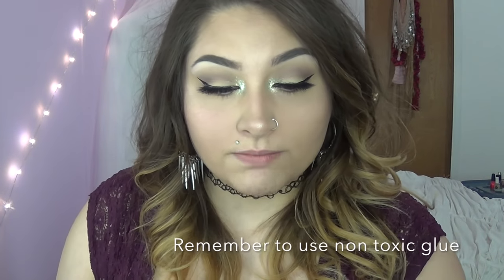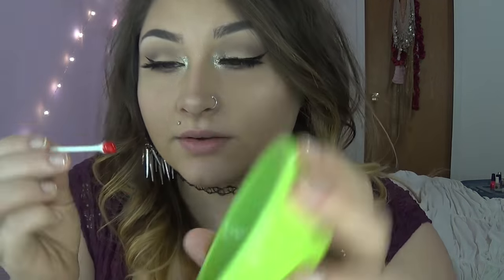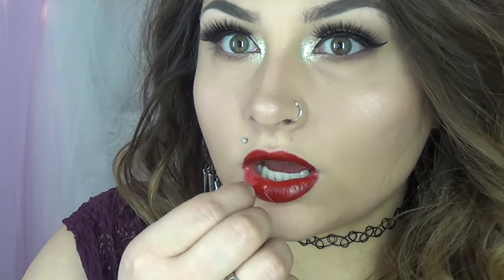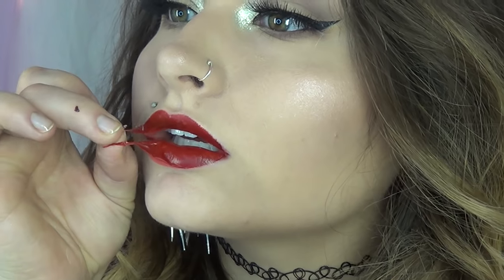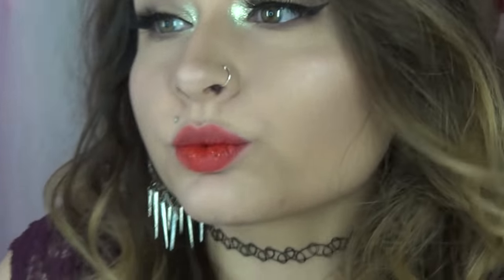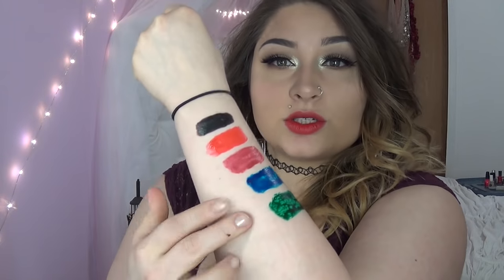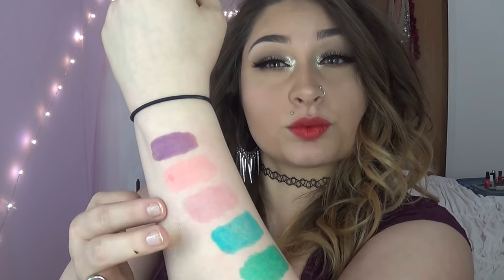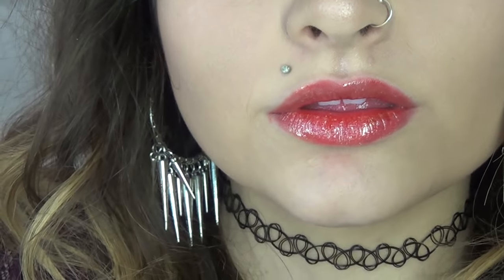Easy Diy Peel Off Lipstick Stain Really WORKS | BeautyByJosiek | Peel Off Lip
Please open this for more information !!!

Milani
Raving Matte

lovely girls that did this before me :)

Please remember that everyone is allergic to different things and even though the glue is toxic free you may still be allergic to a ingredient read the ingredient list always before putting anything on your face and you can always to a match test on the back of your arm or the bottom of your chin to make sure everything will be fine.

Ingredients:
-a small mixing bowl (pinch bowl, or dipping bowl)
-q tips or lip brush
-school white glue
-food coloring (i used neon)
but you can use whatever you want.
-a gloss to put over it if you want to

Steps for this diy
1. open everything you'll be using food coloring and glue
2. Take some glue maybe a tablespoon depending how big your lips are. Put the glue into the mixing bowl
3. Drop 2-6 drops of food coloring depending on how deep you want your stain.
4. Mix your glue and food coloring together with q tips or lip brush. mix them until it forms a solid color.
5. Then apply mixture to your lips Apply liberally.
6. Now wait! it took mine just over 10 mins but I'm sure other factors will going into it such as how much you apply and how hot your house or where ever you are doing is. so just wait for the mixture to turn semi matte and not be sticky to the touch when you touch it with your finger I'm going to say anywhere between 10 to 20 mins maybe do your other makeup while it dries :) try not to touch your lips together because they will stick and if you pull them apart they will tear and come off of the top or bottom and you'll have to start over.
7. once it is dried start to peal from one side and just slowly pull it up make sure to go slow just incase it gets stuck to your lip. if it does ( it might happen if you have dry lips i did when i did this) try to work around it from all angles until it starts to come up.
8. once everything is off you can add chapstick or lip gloss :)
dont lick your lips while its drying or some of the food coloring will rub onto your tongue.
lips stains are really awesome and you can make any color with this technique of a diy. it lasted me all day! and it doesn't transfer when you eat drink or kiss someone. also a peel off lip is really satisfying  i hope you guys liked this video if you did please give it a like and a share !! :) love y'all
-josie

Hi !!!

Snapchat (beautybyjosiek)

the song used here is ark 2

This video is about Easy Diy Peel Off Lipstick Stain | BeautyByJosiek | Diy Lip peel | Peeling lipstick off | diy lipstick peel | peel off lip